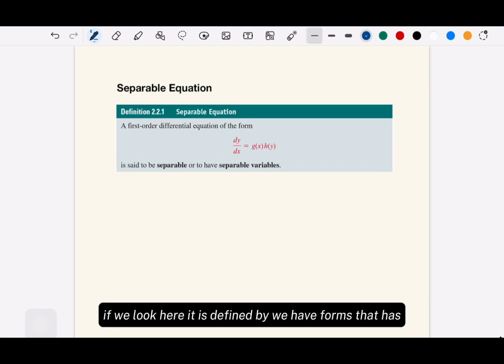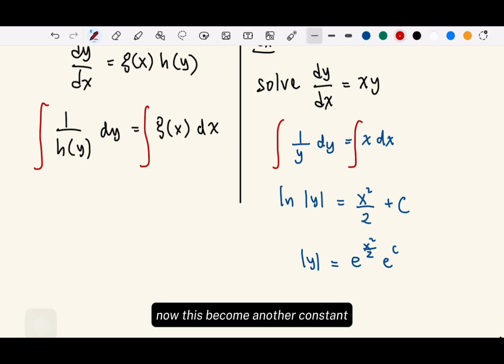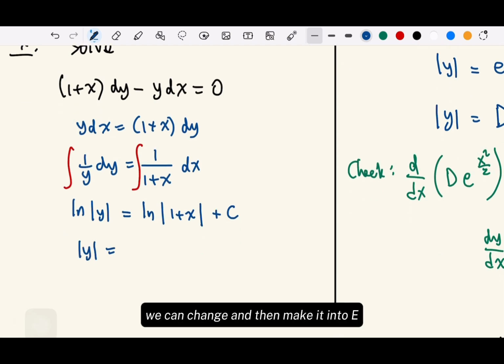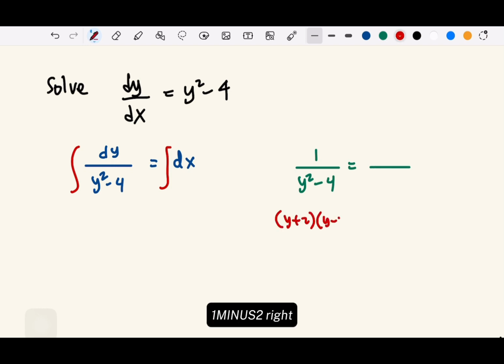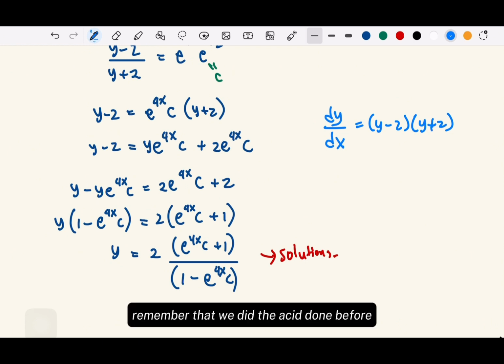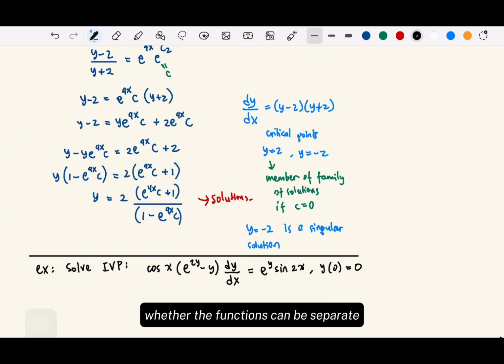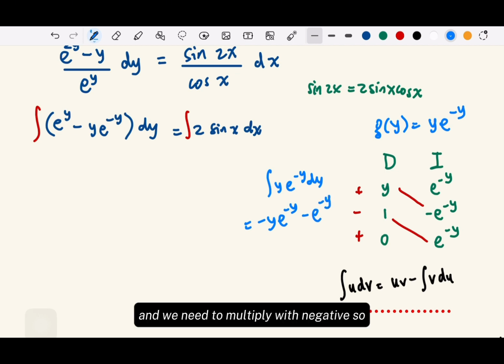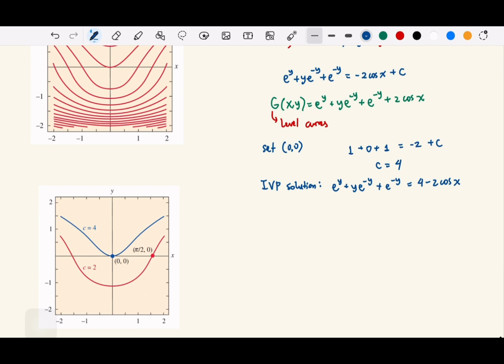Engineering Math I Fourth Class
This is the recording of fourth class of Engineering of Mathematics. We elaborated the separable equation method to solve first ODE.